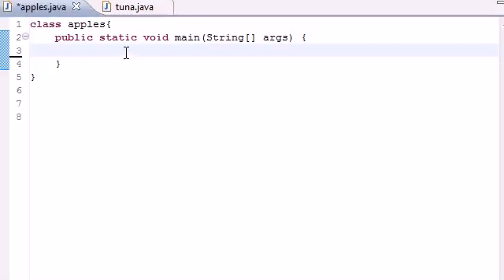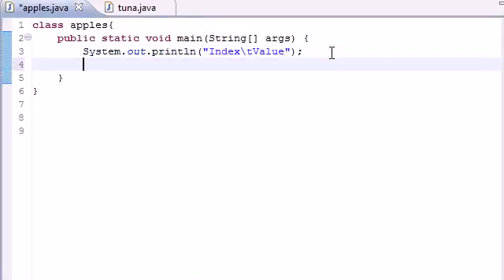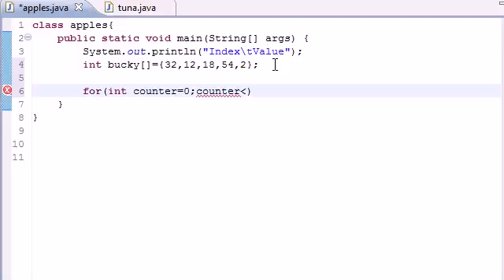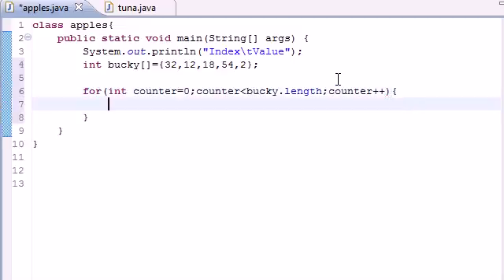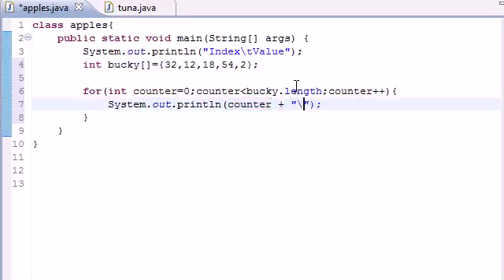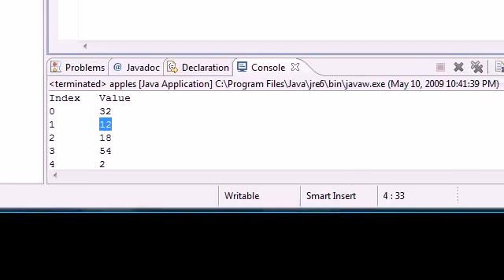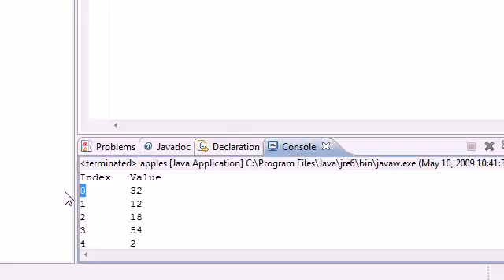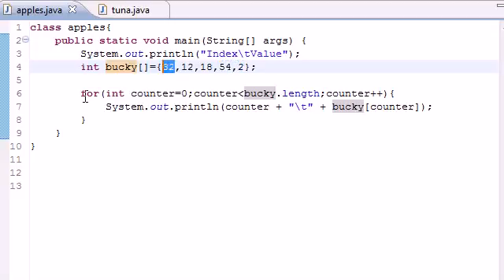Java Programming Tutorial 28 Creating an Array Table